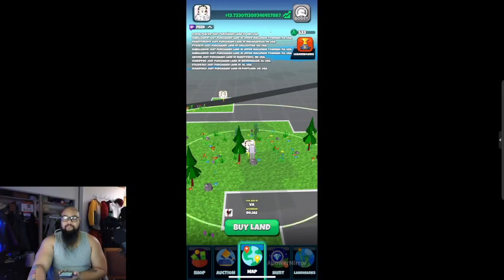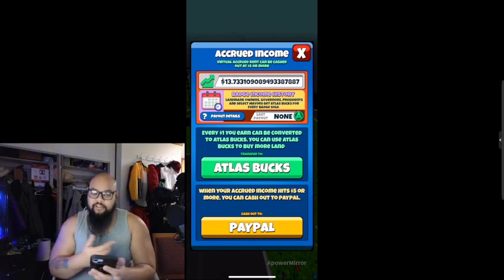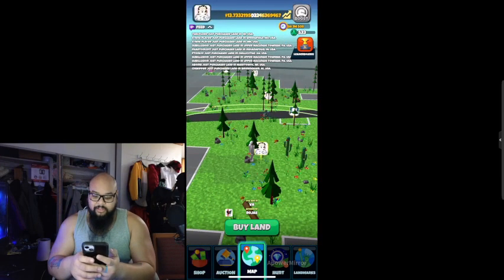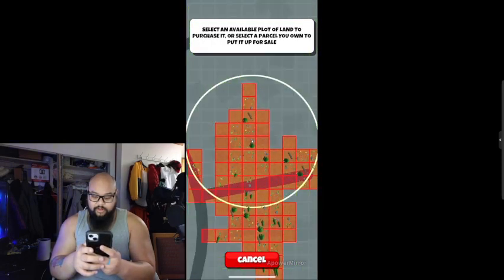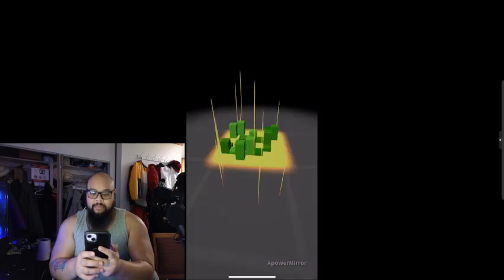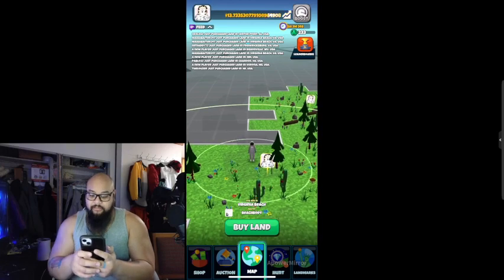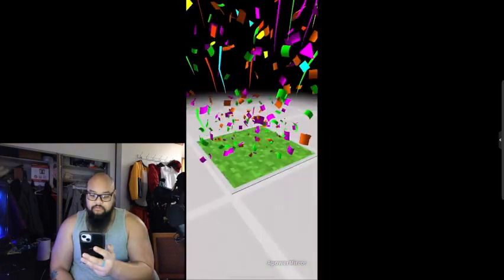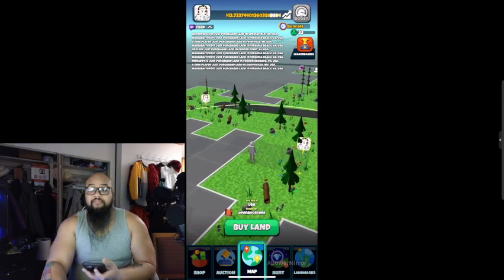Atlas Earth more land buying and software update?